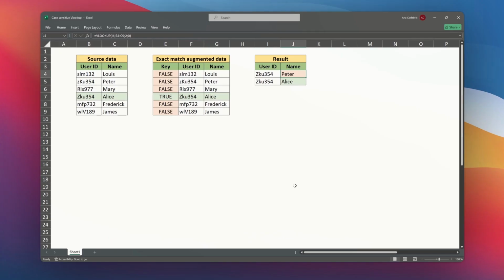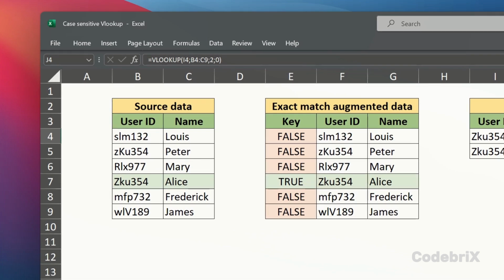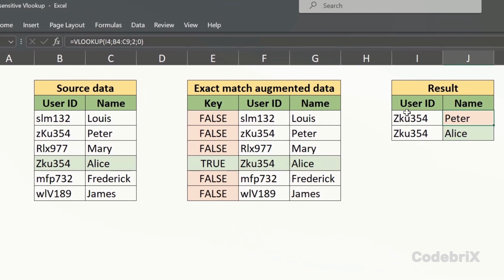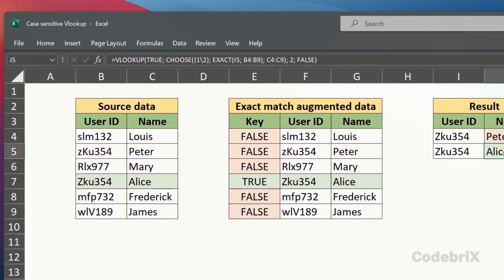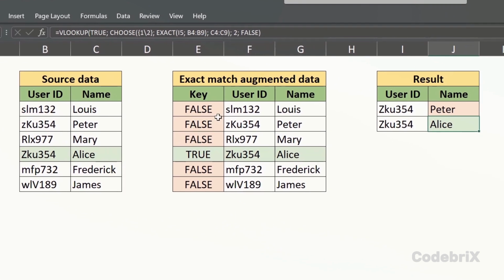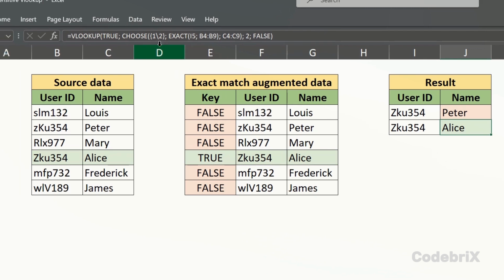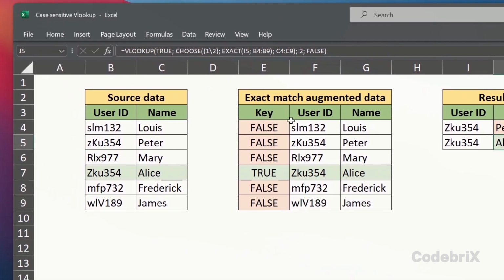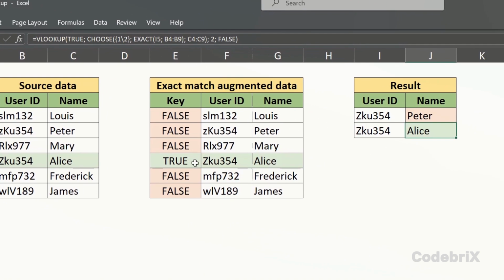Case-Sensitive VLOOKUP in Excel Using CHOOSE and EXACT Functions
Add the EXACT and CHOOSE parameters for exact matching and correct data search that considers case sensitivity. The standard VLOOKUP does not differentiate between upper and lower case, but our method will help you get accurate results.

We will cover:
- The issues with standard VLOOKUP when it comes to case-sensitive searches
- Modifying the formula using EXACT and CHOOSE functions
- Step-by-step explanation of the enhanced formula
- A practical example using real data

Key moments of the video:
00:00 - Introduction
00:12 - Issues with standard VLOOKUP
00:30 - Using EXACT and CHOOSE functions
01:18 - Afterword

Formula used:
=VLOOKUP(TRUE;CHOOSE({1\2};EXACT(lookup_value;lookup_range);return_range);2;FALSE)

lookup_value: EXACT value used to perform case-sensitive comparisons with text strings in the lookup_range.
lookup_range: The range of cells to compare against the lookup_value. Here it refers to the User ID range.
return_range: The range from which the combination formula should return a value. Here refers to the Name range.
range_lookup FALSE: Parameter for the VLOOKUP function to search for an exact match.